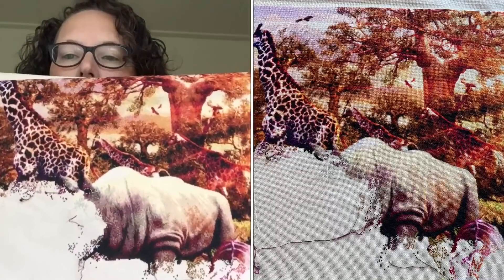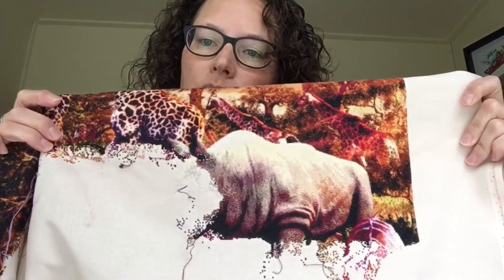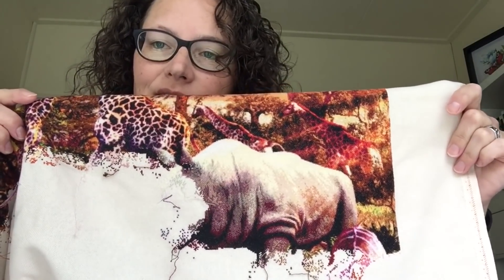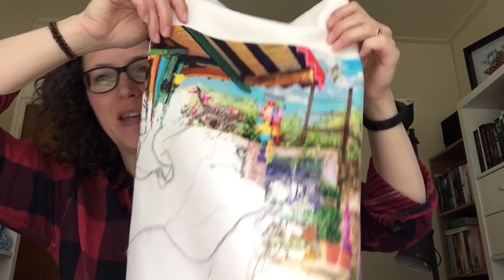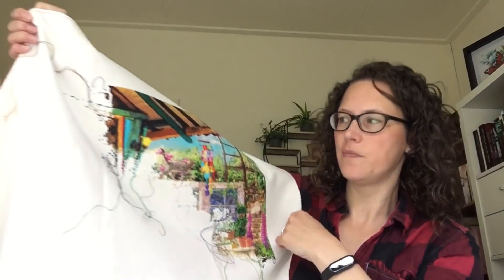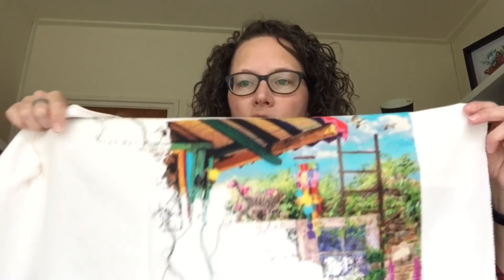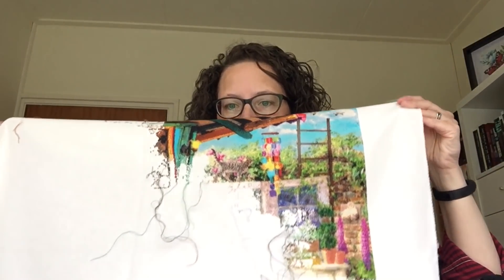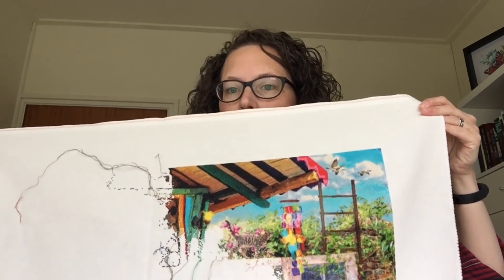Flosstube #46 I did it again! My second HAED finish!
If you have any questions, please leave them below and I’ll answer them if I can.

The stitchketeers are:
Alice on ig as honeybstitcher

Diane sells her bags on ig @frogandfudge